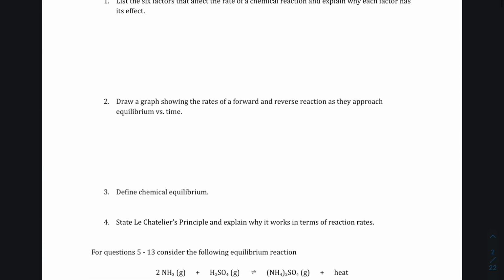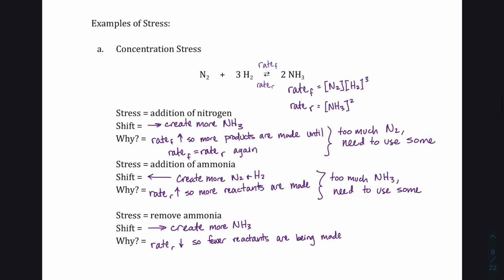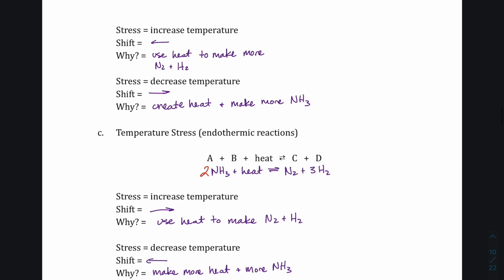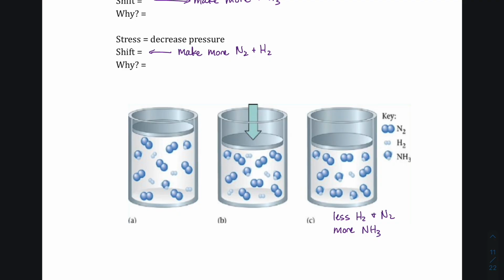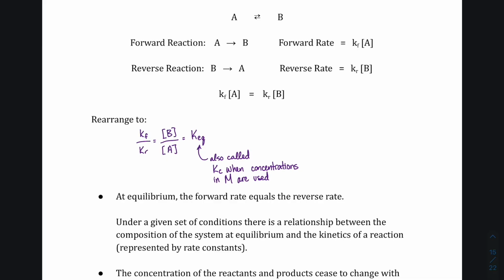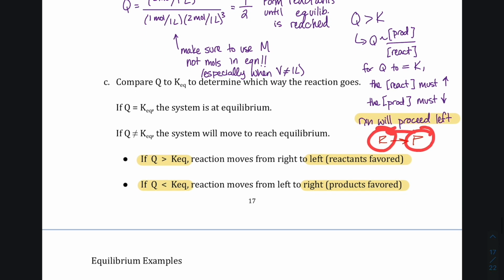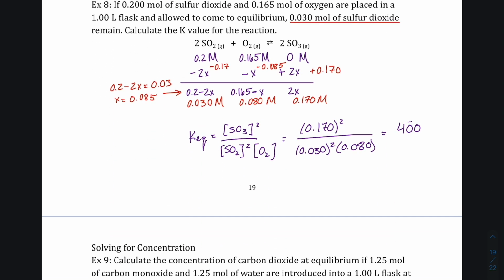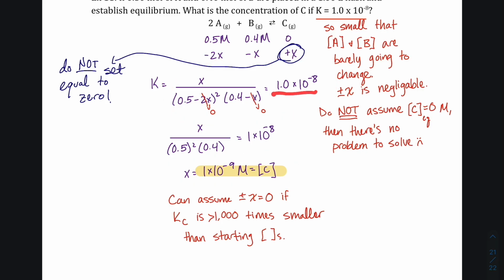Adv Chem 1 Equilibrium Review